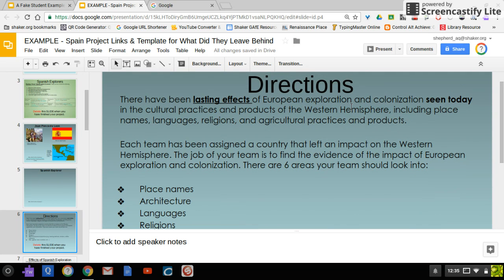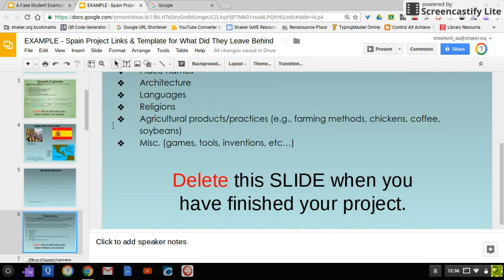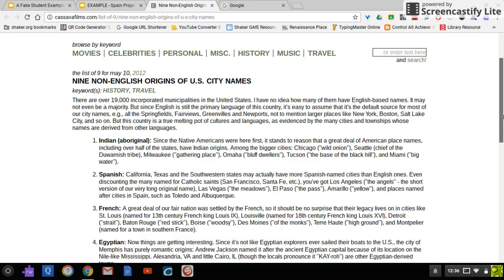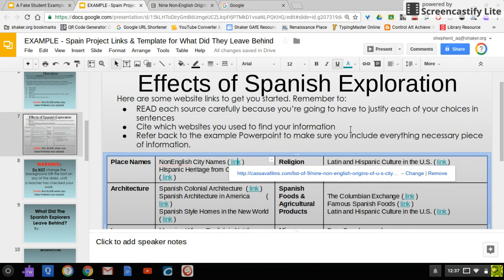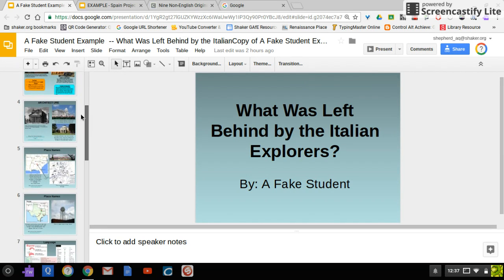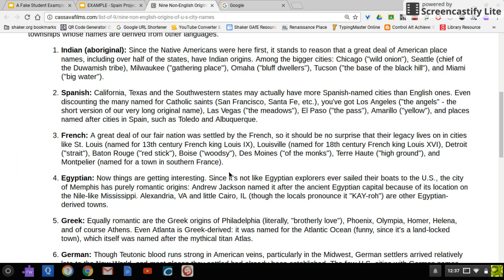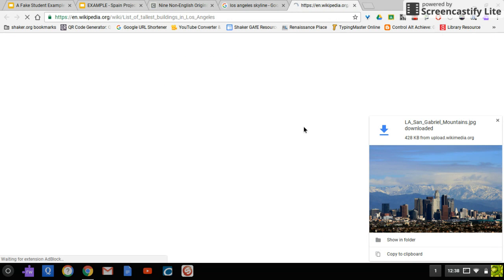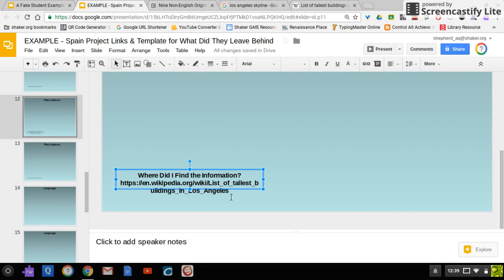Apr 24, 2017 12:41 PM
This is the second video that I created to explain to my students how to  complete our Effects of European Exploration project.